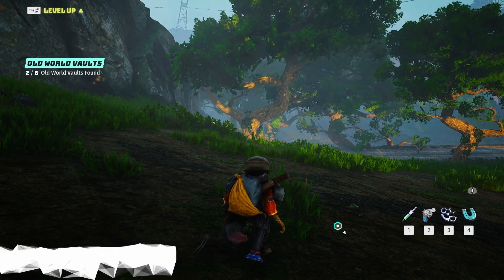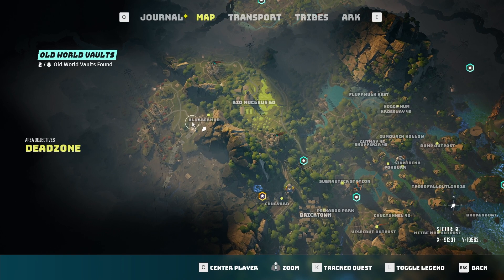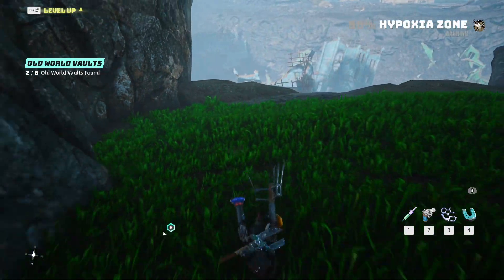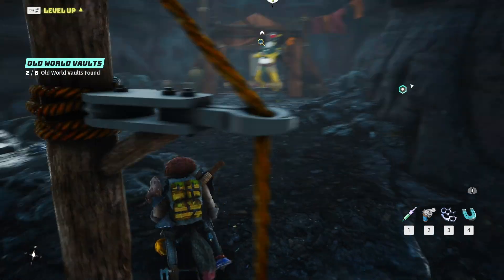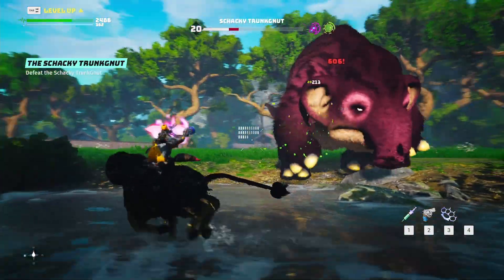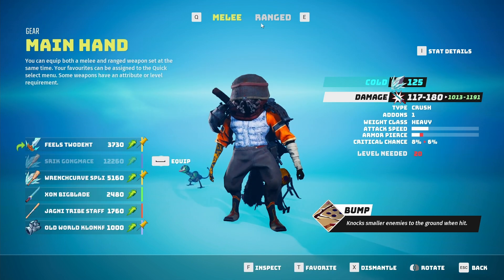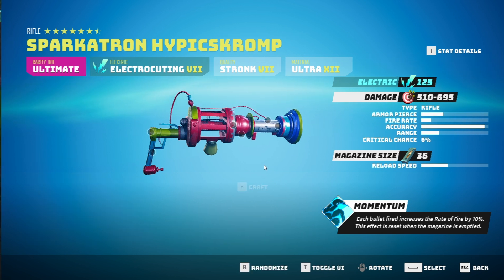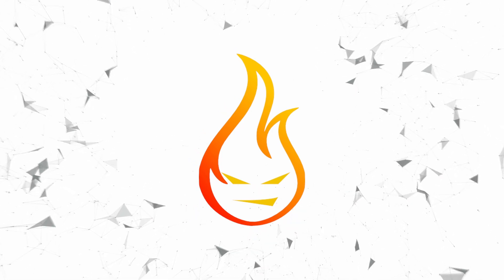Op Weapons And Old World Vault Guide Biomutant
In this Biomutant guide, we take a look at how to get some crazy powerful weapons from the old world vaults by talking to Moog and starting his questline.

Biomutant is an open-world, post-apocalyptic Kung-Fu fable RPG, with a unique martial arts-styled combat system allowing you to mix melee, shooting, and mutant ability action. ~Steam Store